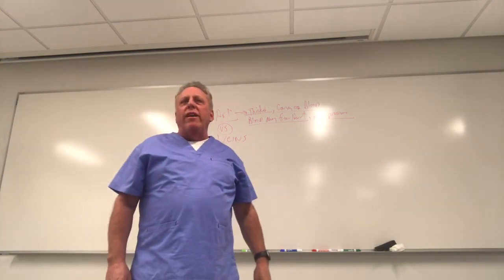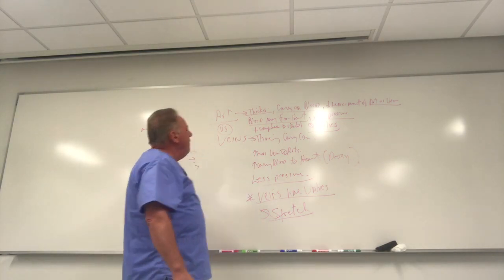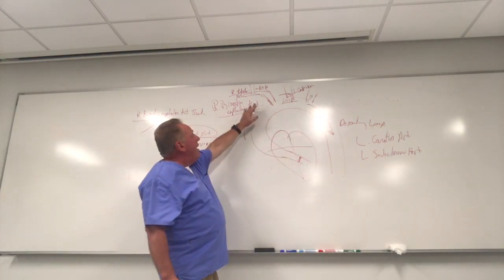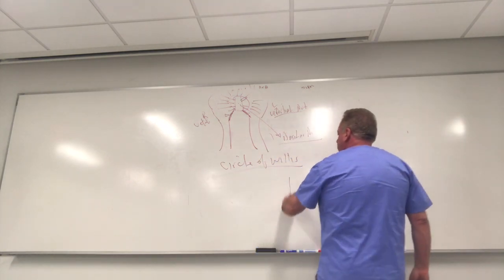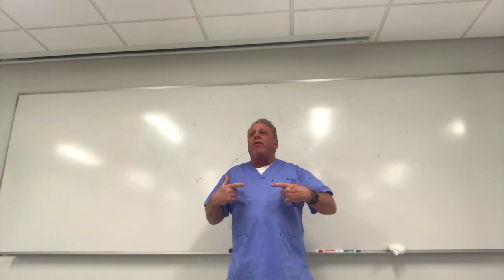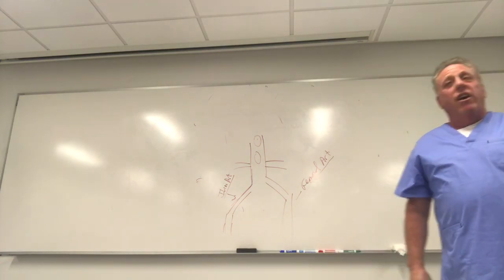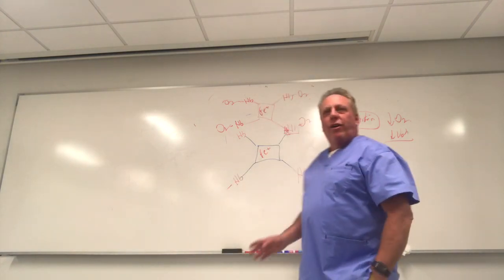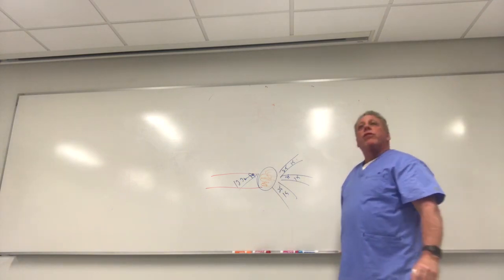Veins and Arteries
A recent lecture about veins and arteries by Dr. Jay Hershman at Miami Dade College.

To learn more about Dr. Jay Hershman, please visit his